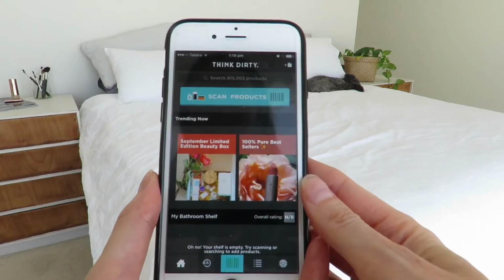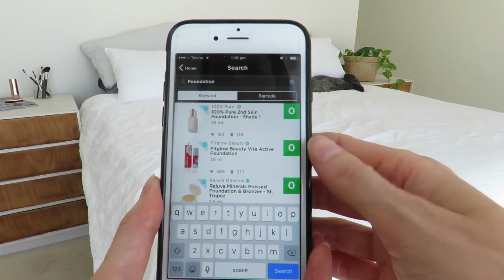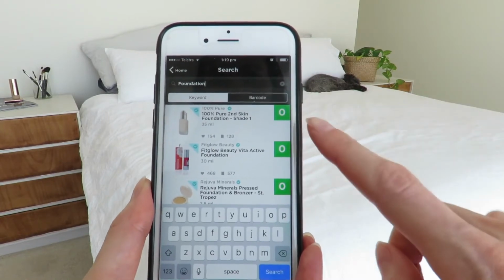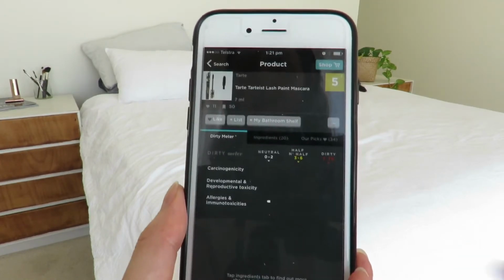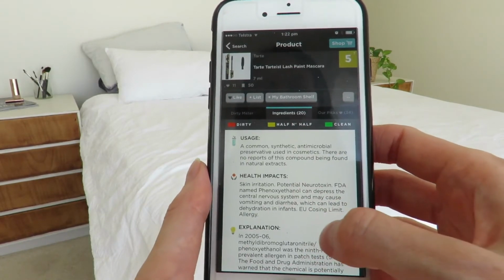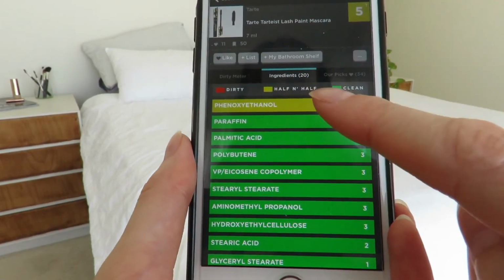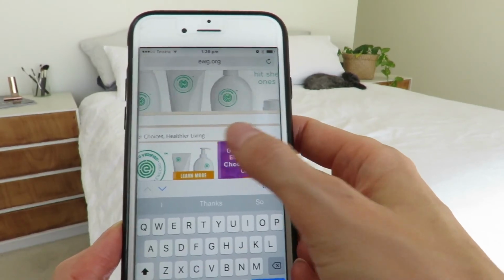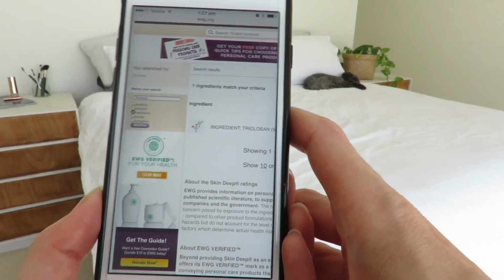Tips: How to switch to Cruelty Free, Natural & Organic Beauty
Hi everyone,

Making the switch to cruelty free, natural beauty can be overwhelming! There's so much conflicting information and green washing going on that it's hard to know what to believe. In this video I share my top 3 tips to get started and save time when you decide to make the switch.

***Natural Beauty Bloggers on Instagram***